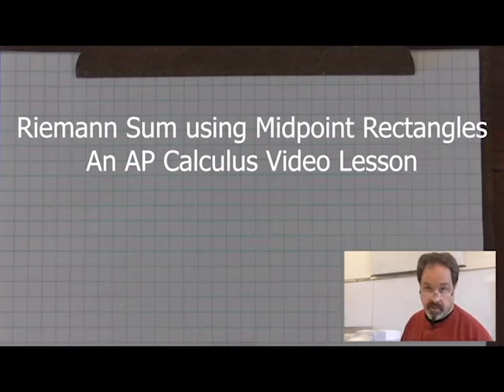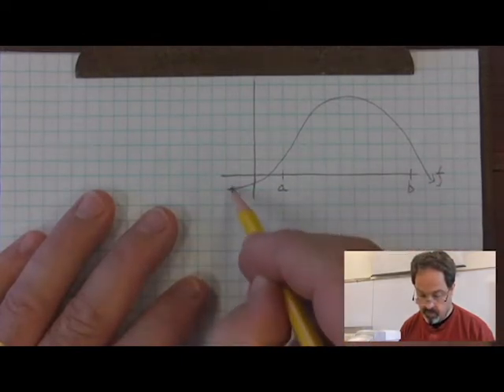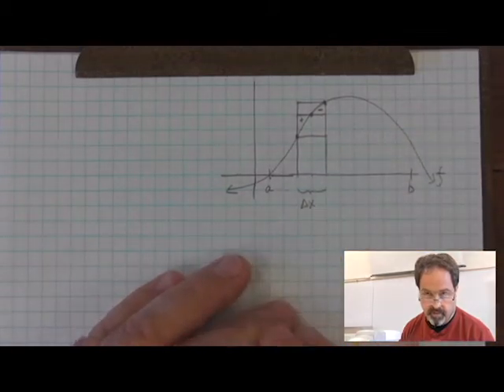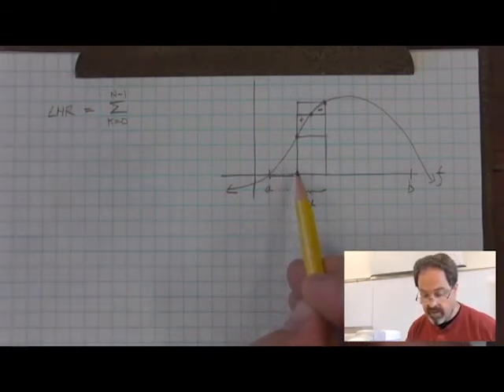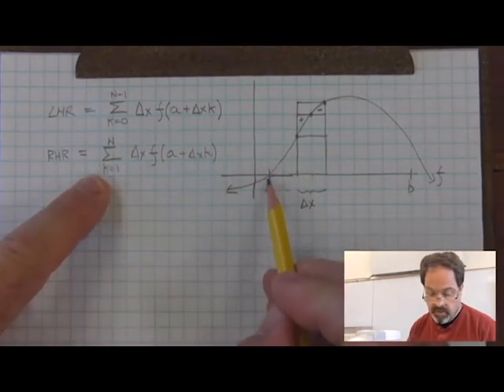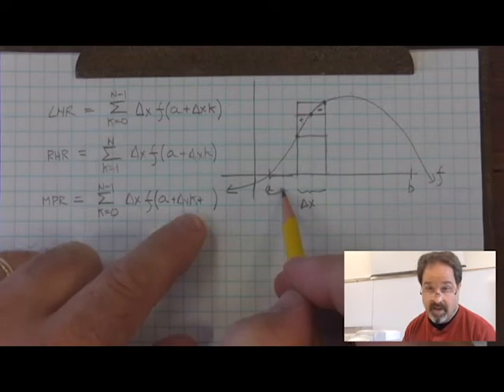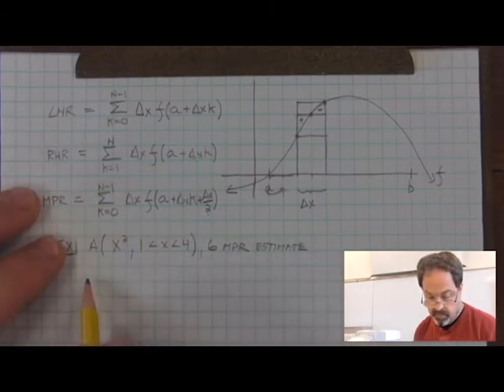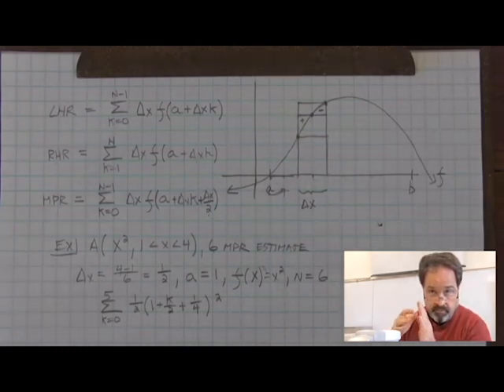VLSos Riemann Sum Midpoints